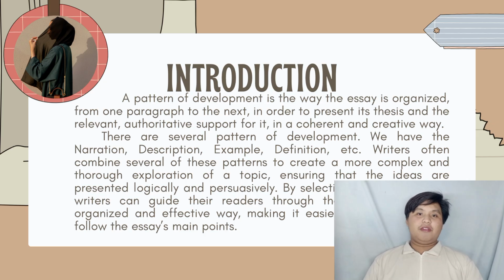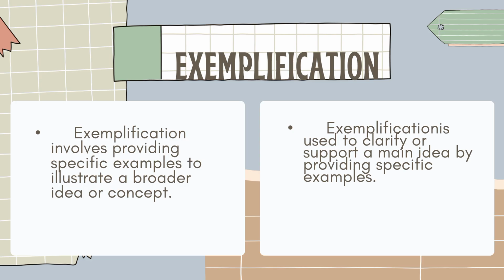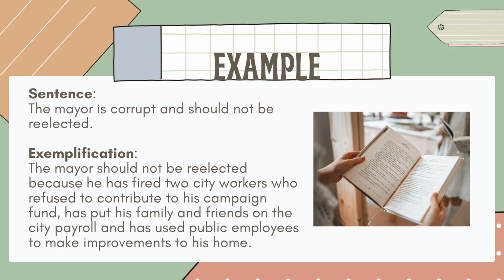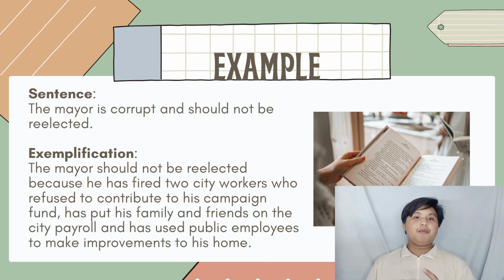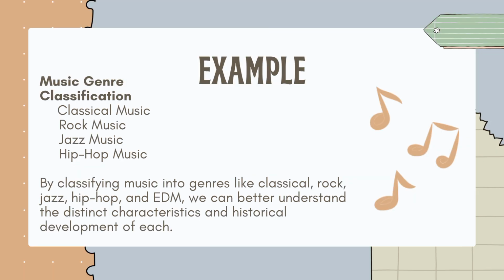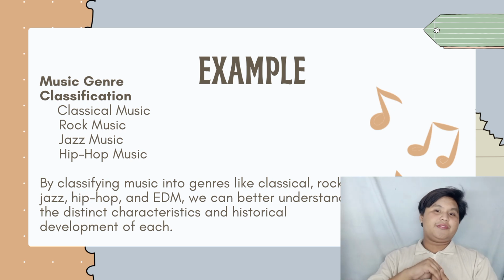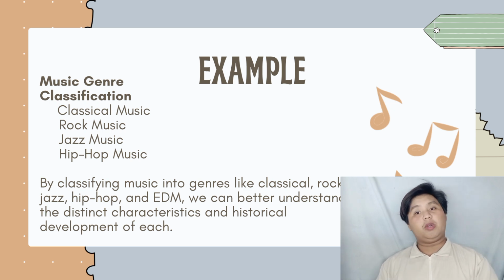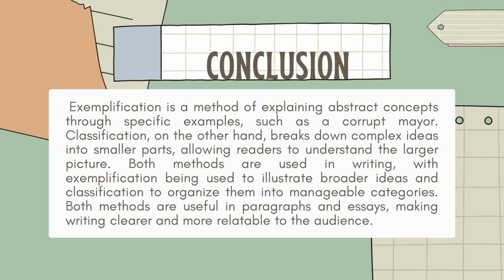Understanding Patterns Of Development: Exemplification & Classification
Welcome to my presentation! 🎓 in this video, I'll be discussing the Patterns of Development in writing, focusing on Exemplification and Classification. These methods help organize ideas effectively, making complex topics easier to understand.

🔹Exemplification: Using specific examples to support a main idea.
🔹 Classification: Breaking down a broad concept into organized categories.

Key Topics Covered:
• What is a pattern of development?
• How exemplification strengthens arguments
• The role of classification in organizing ideas

📢 Share your thoughts: How do you use exemplification or classification in your writing?